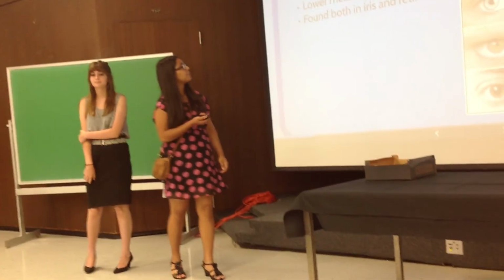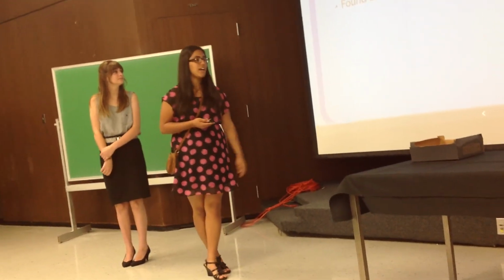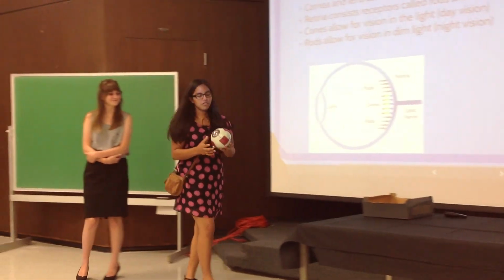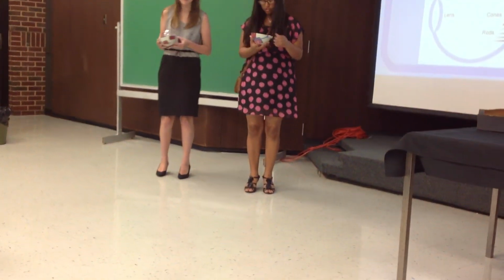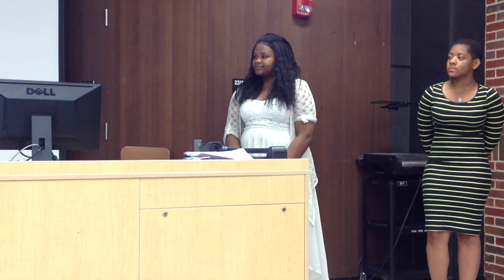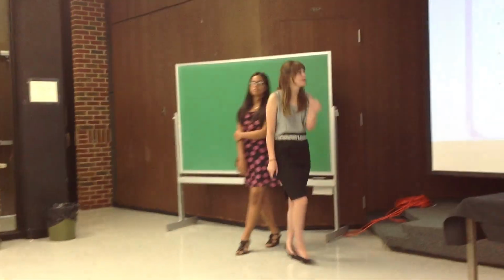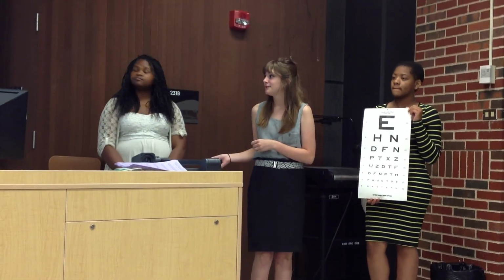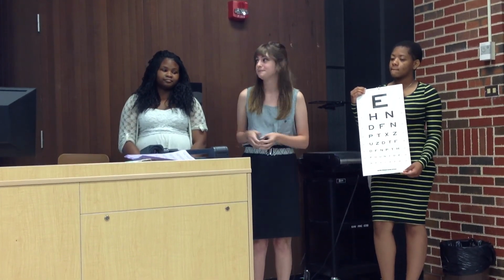Eye See U Testing Different Eye Color on Varying Light Levels